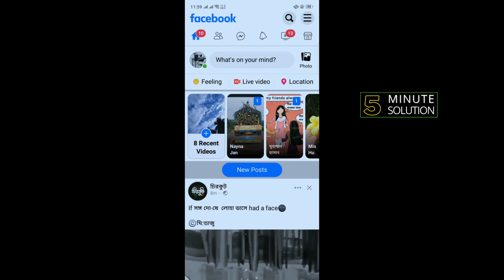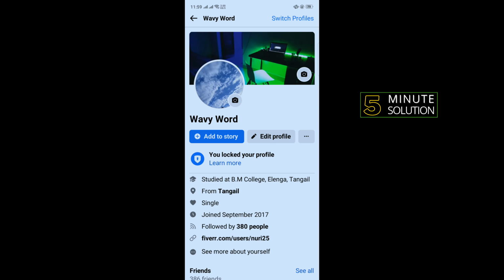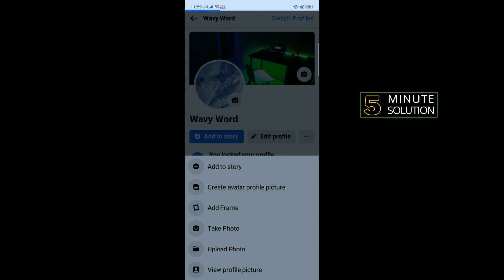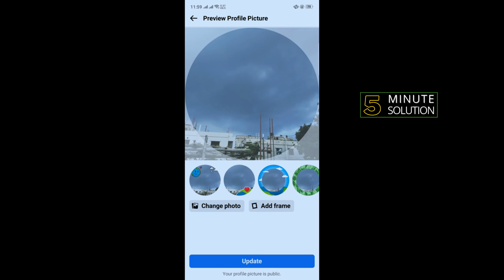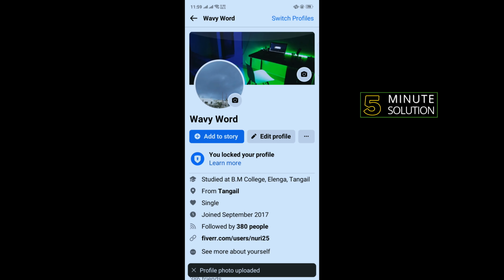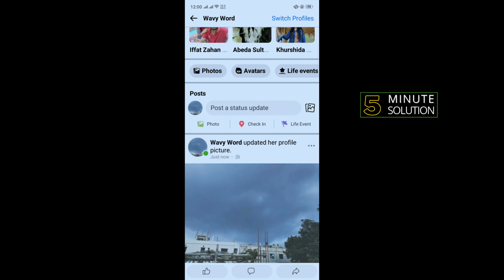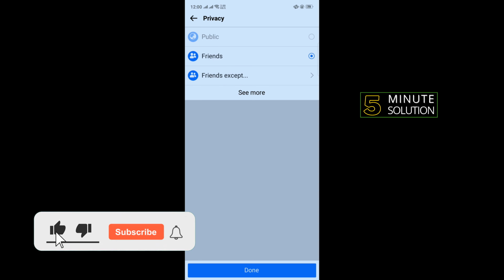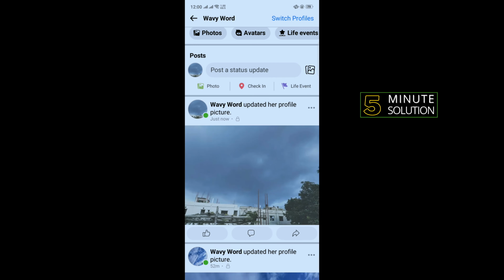How to turn off likes and comments on facebook profile picture 2024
Here's how to disable/turn off likes and comments on your Facebook profile picture in 3 easy steps (with pictures).

▼ Related Keywords ▼

" hide likes on facebook profile picture"
"how to turn off likes and comments on facebook post"
"how to turn off likes and comments on facebook cover photo"
"how to hide reactions on facebook profile picture"
"how to hide likes on facebook profile picture "
"how do i turn off comments and likes on facebook posts "
"how to turn off likes and comments on instagram"
"how to disable comments on facebook profile"